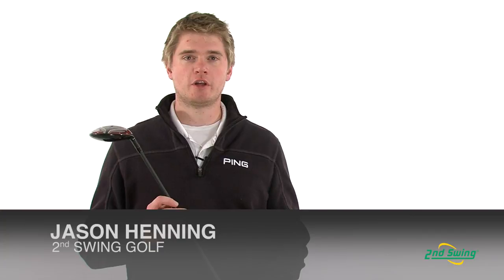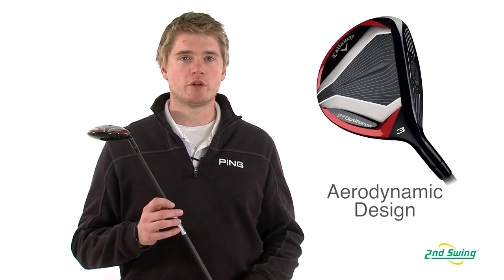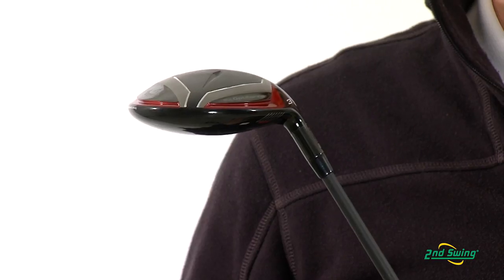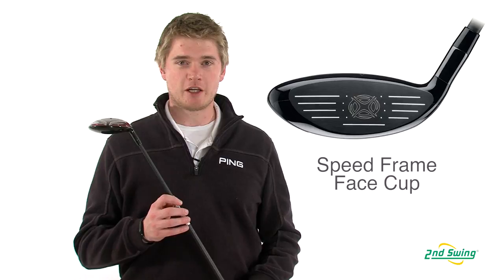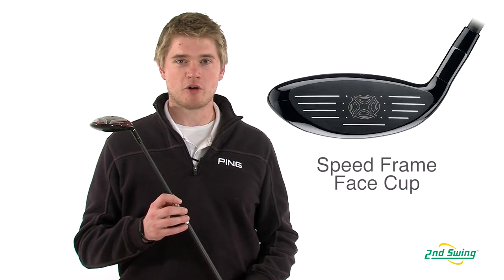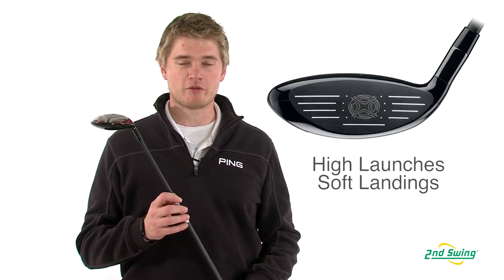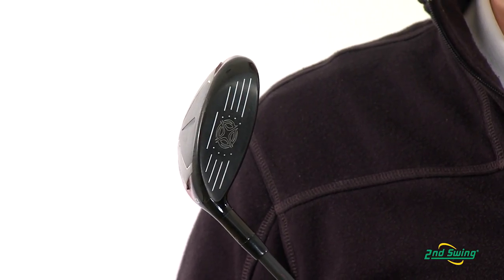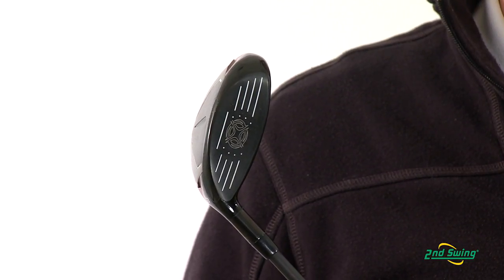Callaway FT Optiforce Fairway Wood Review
2nd Swing Golf club expert Jason Henning reviews the 2013 Callaway FT Optiforce Fairway Wood.